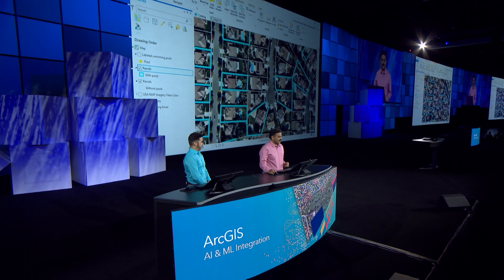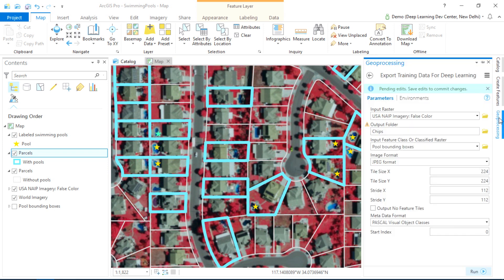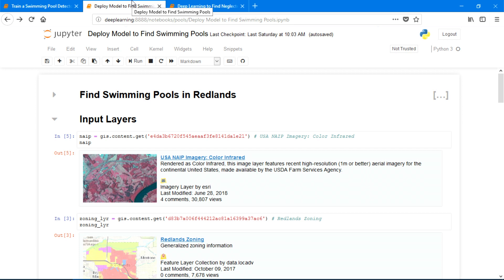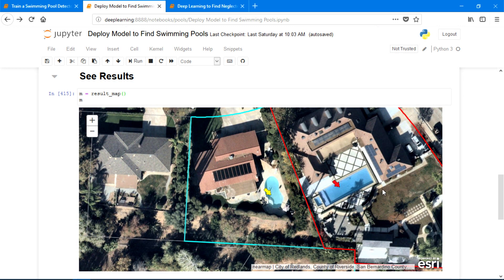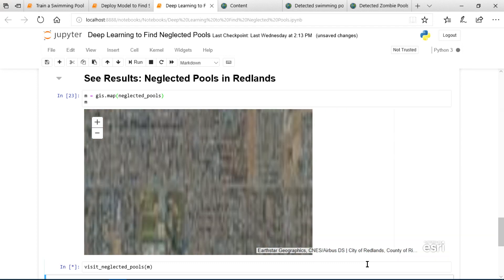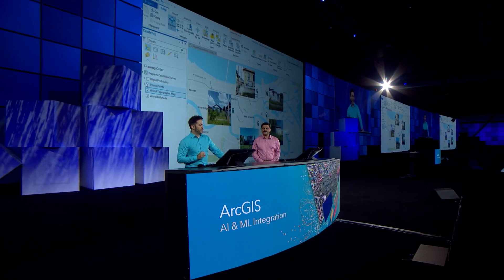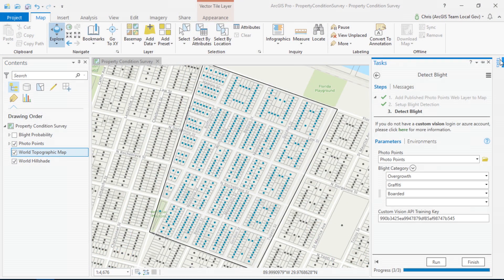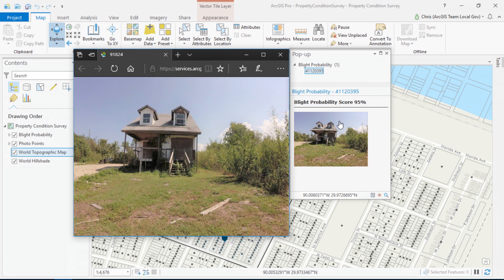ArcGIS Infused with AI & ML Integration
Artificial Intelligence (AI) and Machine Learning (ML) tools integrated with ArcGIS are enabling anyone with a GIS to predict outcomes with greater speed and accuracy. Watch two examples of how ArcGIS Infused with AI can help decrease the time and cost of performing field analysis.